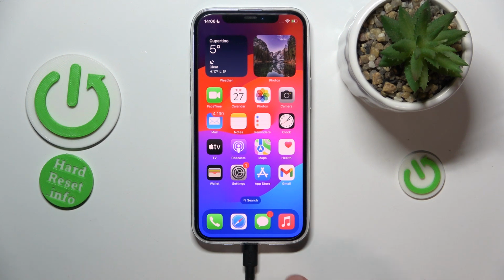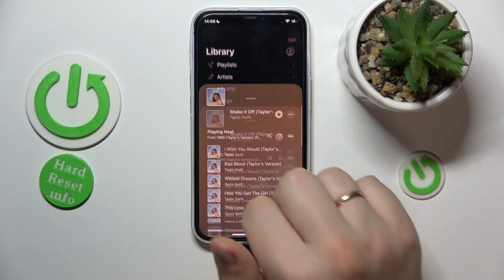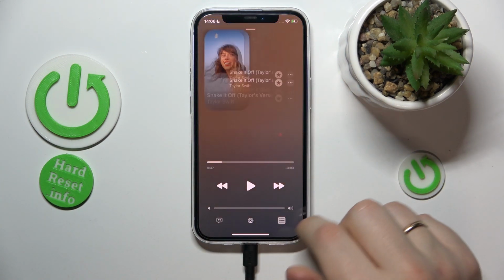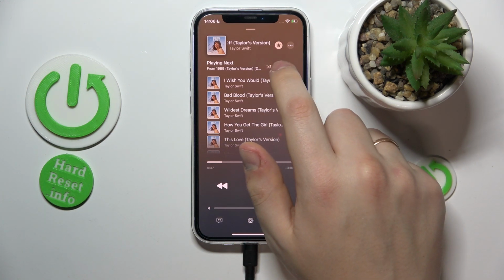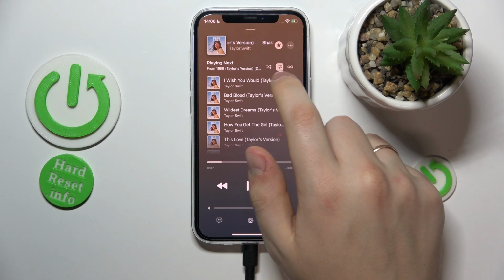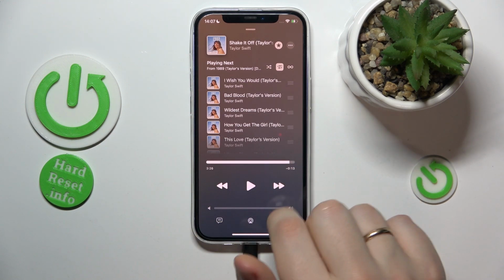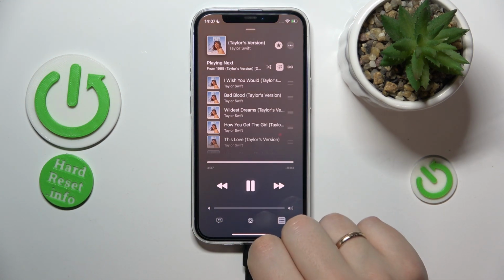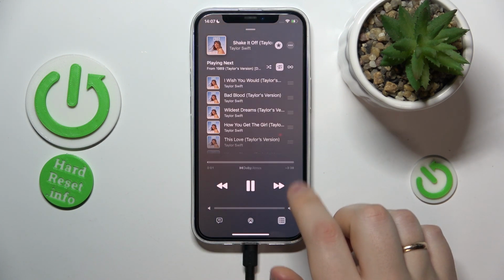Repeating a Song on Apple Music: Enjoy Your Favorite Tracks on Loop!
If you want to immerse yourself in your favorite song by playing it on repeat in Apple Music, follow these simple steps to set up song looping on your iPhone. Dive into the music and let your favorite tracks play endlessly with ease.

How to Repeat a Song?
How to Loop Your Favorite Song?
How to Repeat a Song on Apple Music?